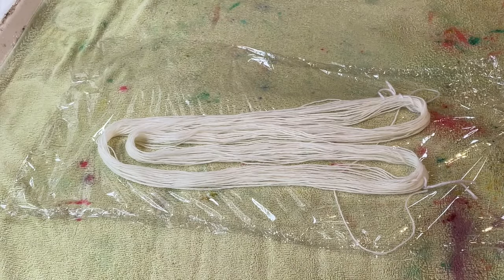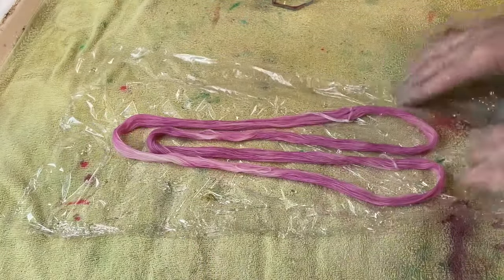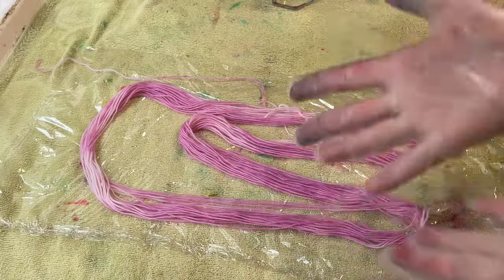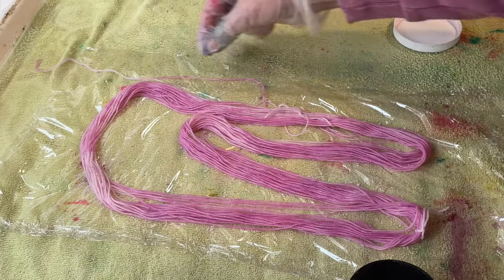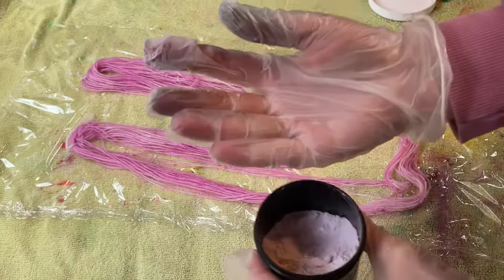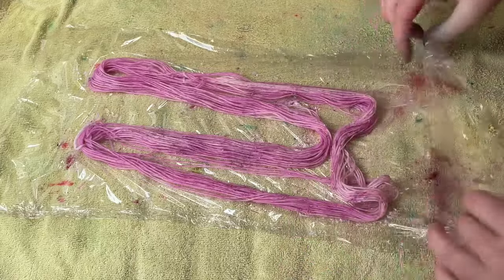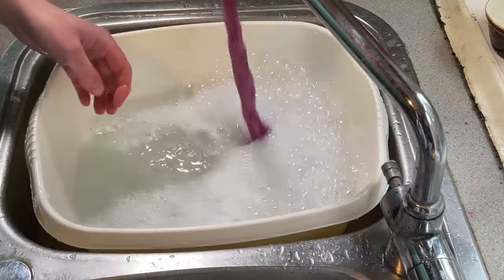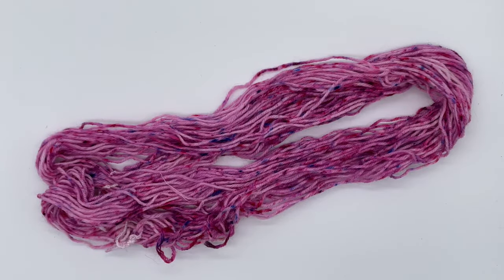Dye Time #192: Speckling Sweet Pea Fibre Reactive Dye on a Pale Sweet Pea Base, Indie Dyer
I had some left over sweet pea fibre reactive dye (from Dharma) in solution that I wanted to use. Fibre reactive dyes, once in solution, have a short shelf life, so I wanted to use it rather than toss it. Since there was so little dye, I decided to use it up to dye a base layer, then speckle with the dry dye powder on top. This is a method I've done before and it produced amazing results. It's something I'd eventually like to do with all my dyes but that might take a while! Once I'd speckled on the dye powder, I wrapped up the yarn in cling film and steam set it.

Contents:
[00:00] Introduction and dyeing the base colour
[02:16] Speckling
[03:22] Close up
[03:54] Flipping the yarn and speckling on the other side
[05:38] Washing the yarn
[06:35] The finished yarn

Featured in this tutorial:
Yarn: 10g of 75% Superwash Merino, 25% Nylon in 4ply
Dye: Sweet pea fibre reactive dye from Dharma

Facebook.com/fromthecauldron
Twitter.com/fromthecauldron
Instagram.com/fromthecauldronuk